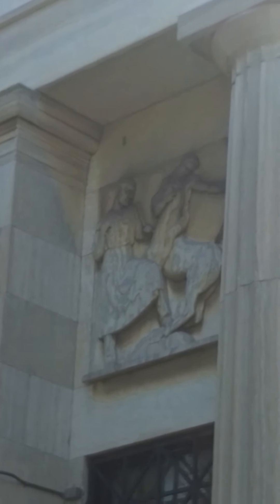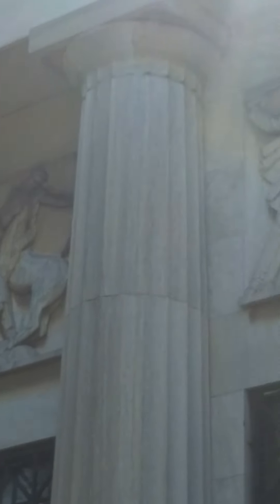Architecture Highlights at The Buffalo History Museum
Presented by M&T Third Fridays: Join Director of Exhibits & Interpretive Planning, Anthony, as he highlights some of the architecture features and aspects of the Museum's own building.